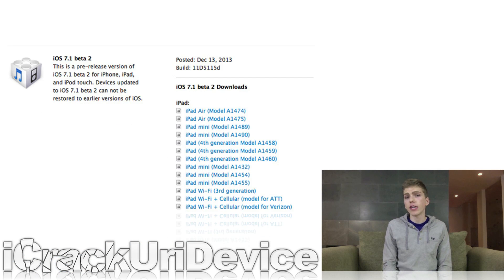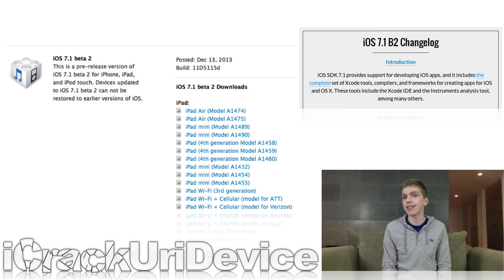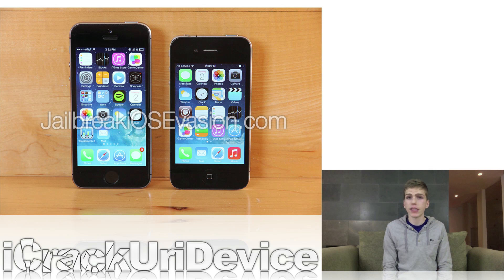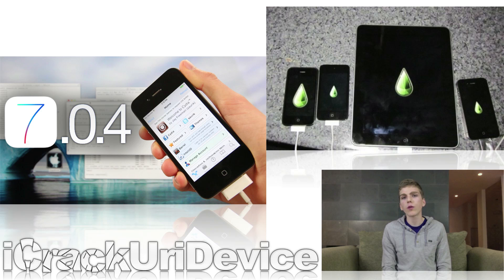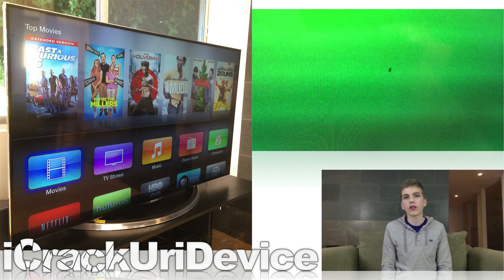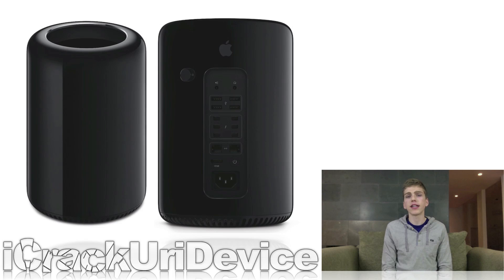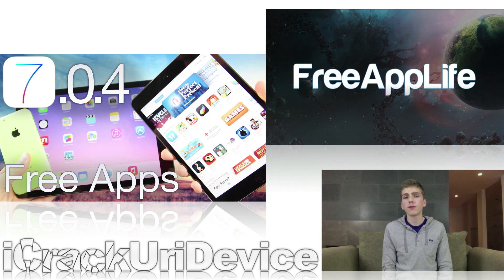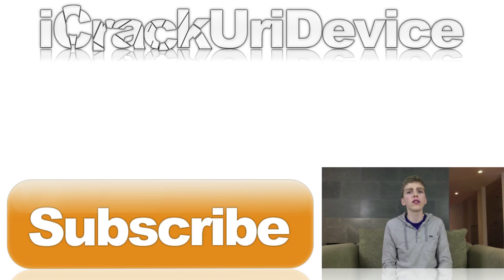Evad3rs' 7.0.4 Jailbreak Dev Continues, 7.1 Beta 2 Released, T880 4K TV Review & More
READ FIRST
This is the hundred-and-seventieth episode of BestTechInfo and Rumors!
The Evad3rs' Untethered iOS 7.0.x Jailbreak tool, my HiSense T880 Review and 4K TV details.

*Topic: Jailbreak 7.1 (b2) and 7.0.4 development, FreeAppLife, the 2013 Mac Pro and Apple's 7.1 beta 2 IPSW are also discussed.

3. Apple Releases 7.1 Beta 2, iOS 7.0.4 Utility To Jailbreak 7.1

4. Full iOS 7.1 Beta 2 Changelog From Apple's Developer Portal

6. Details On Apple's Upcoming 2013 Mac Pro Models

7. iPad Mini 2 Giveaway Paid Apps Free 7.0.4 Without Jailbreak iOS 7, 7.0.4 And FreeAppLife

Question of the day - Which devices (iOS and beyond) do you think we should hold giveaways for?